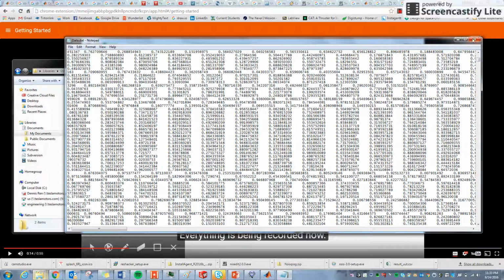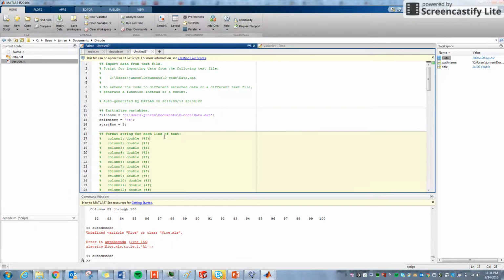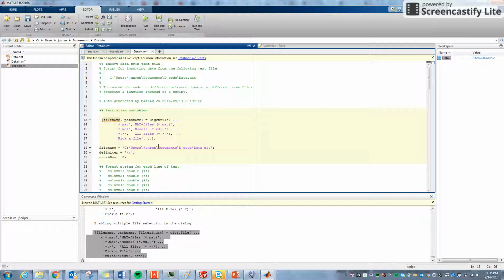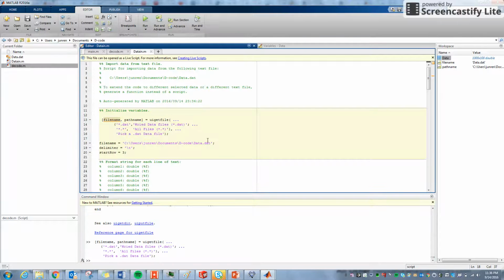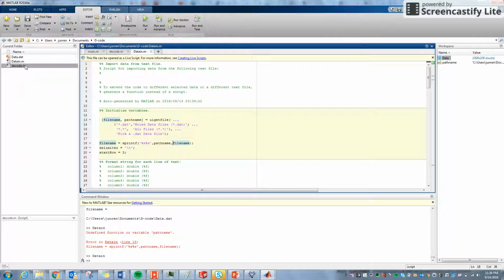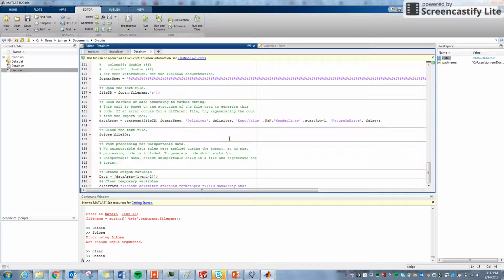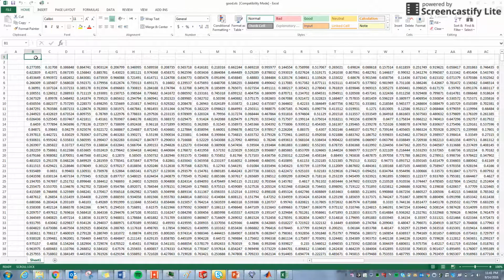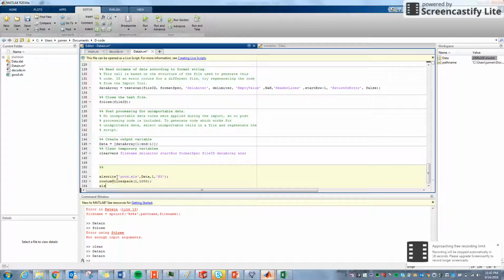MATLAB Data Import for Any Data Files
a video explaining how to use the Data Import function to inport data in any format